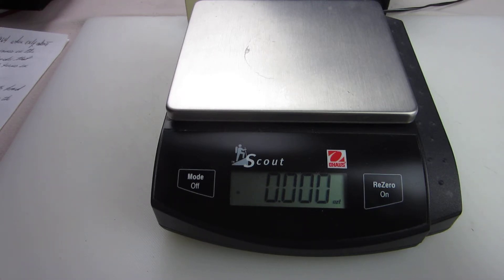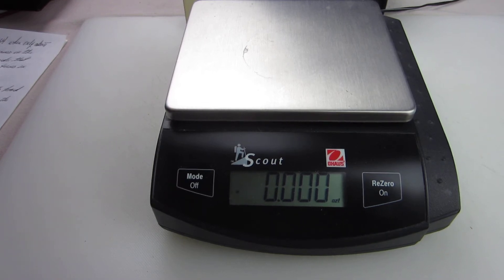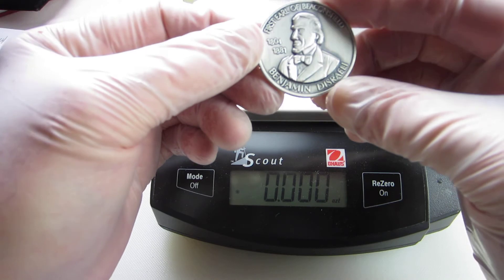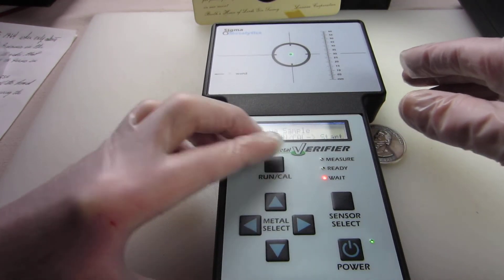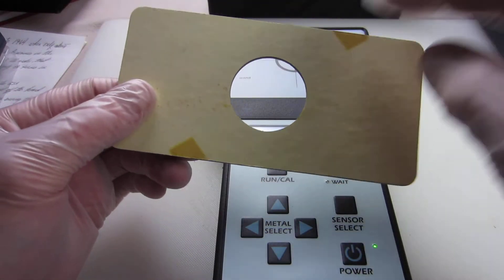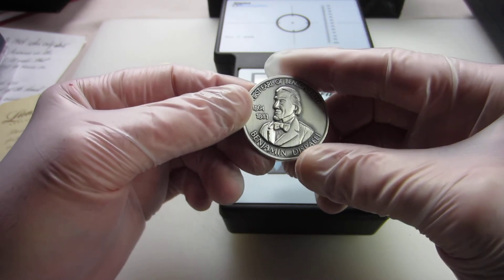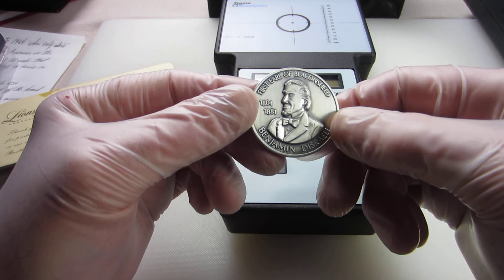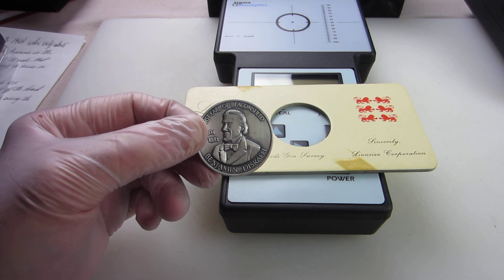.999 Silver Round for Booth's House Of Lords Gin produced by Lionsixx Corporation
Picked up a new .999 Silver Round for Booth's House Of Lords Gin produced by the Lionsixx Corporation

I would love to hear from all of you, If you would like to send me a letter, card or something to open on a future video ( Please include your Youtube name for a shoutout and please email me at to let me know you have sent something )
 GD Saving The Past

I have just recently revived my shop on Etsy. It is mainly vintage jewelry right now but I will be slowly adding new items that will be coins, currency and bullion. Check it out if you find the time.